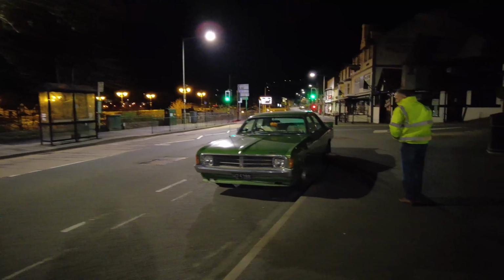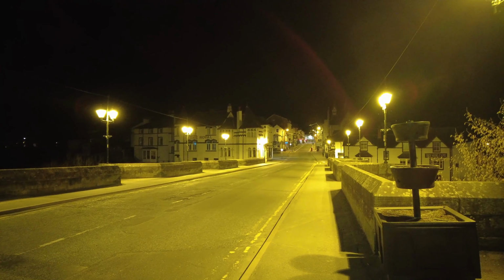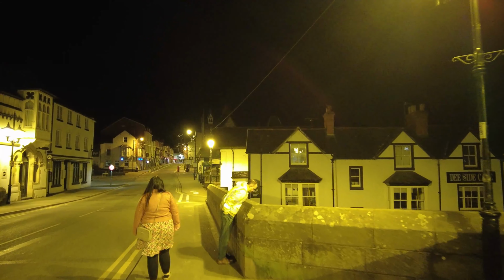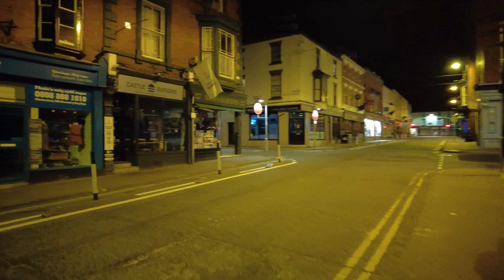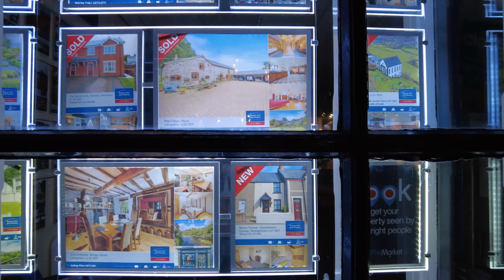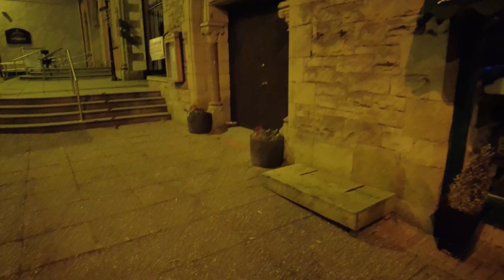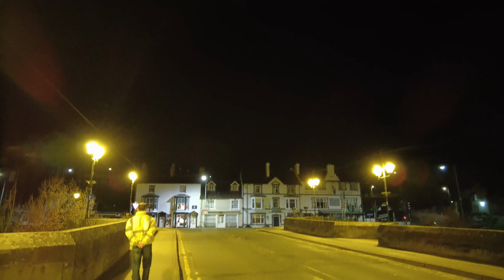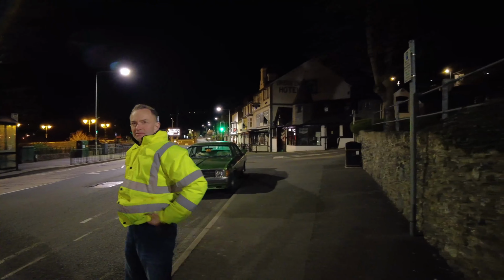4K Llangollen North Wales UK - Night Walk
A walk around the town of Llangollen in North Wales at night, spotted a muscle car. The town was very silent and peaceful.